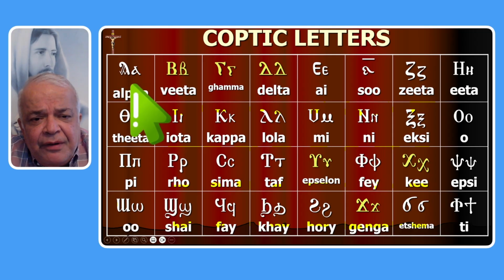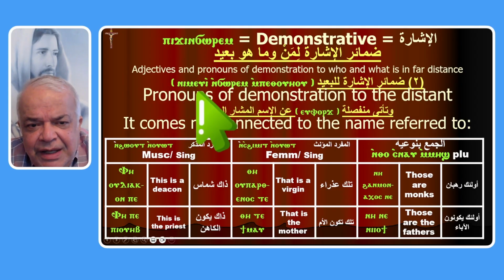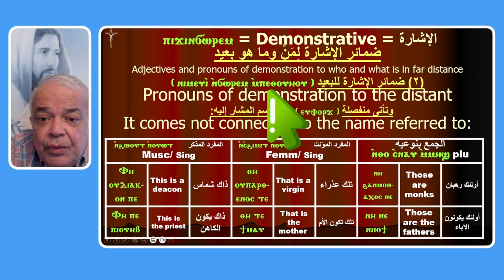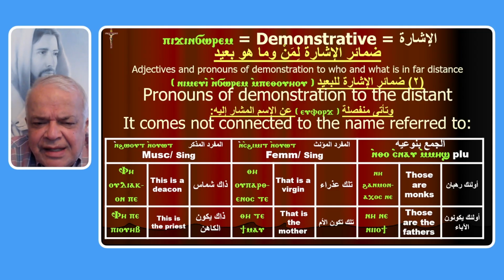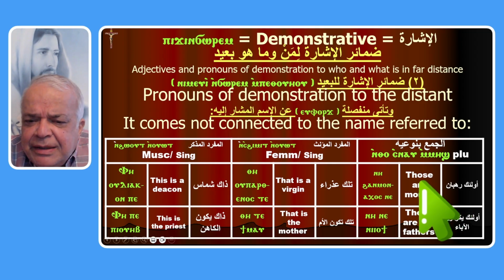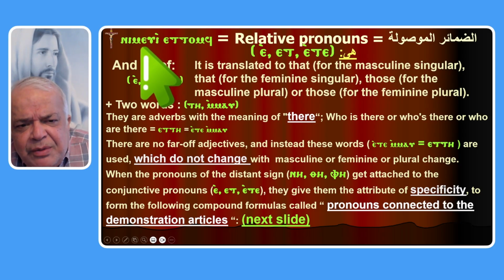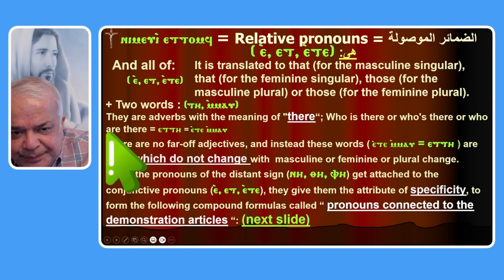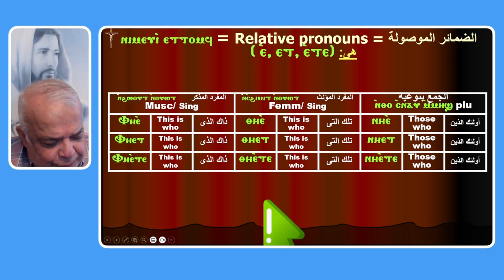Advanced Coptic Language English - #8 - Demonstration #2.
Church prayers
Learn Coptic language
Coptic language
Ancient Egyptian language
Church language
The language of liturgy